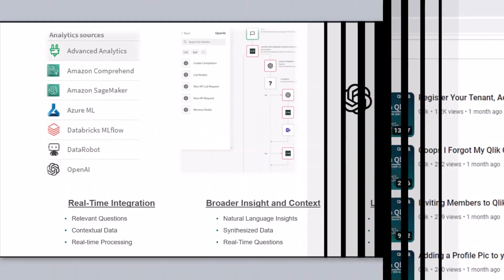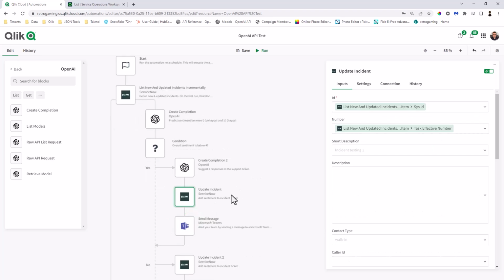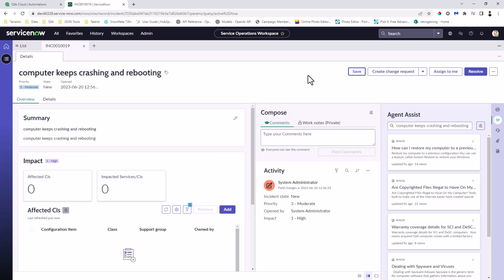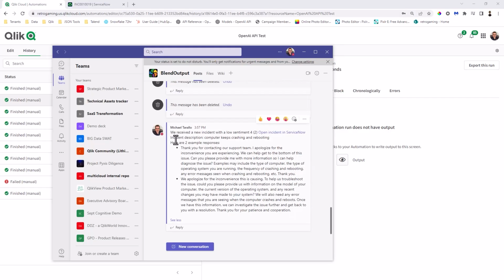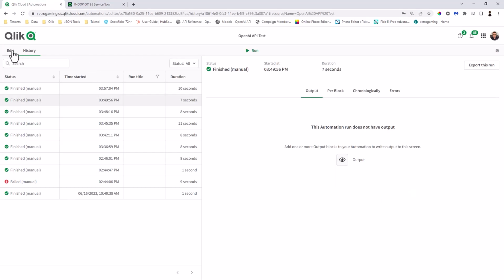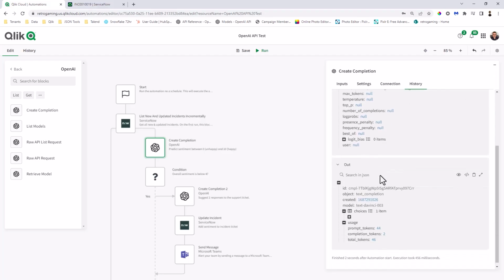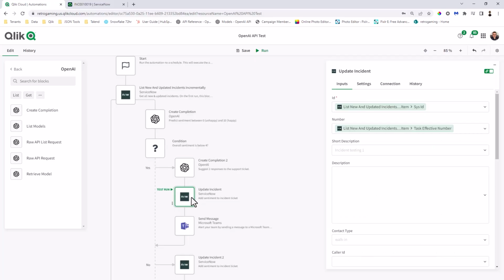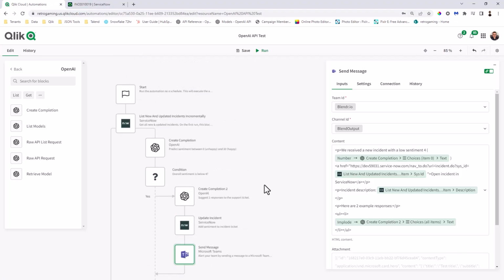OpenAI connector block - Qlik Automate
In this edition of Do More with Qlik: Tips and Tricks, Mike Tarallo walks you through how to use OpenAI connector blocks within Qlik Application Automation. You'll see a real-world example where a ServiceNow ticket's sentiment is analyzed via OpenAI, a response is generated, and updates are automatically sent to both ServiceNow and Microsoft Teams. Perfect for developers and data professionals looking to leverage AI for smarter workflows.

🔹 00:00 – Introduction
Mike kicks off the video and introduces the topic.

🔁 00:15 – Recap of Previous Video
Quick reference to the earlier video on using OpenAI with Qlik Cloud Analytics.

📌 00:22 – What This Video Covers
Outlines the focus: OpenAI connectors in Qlik Automation.

🔧 00:28 – Overview of Connector Blocks
Explains the available blocks: Create Completion, List Models, Raw API, and Retrieve Model.

🔄 00:41 – Workflow Summary
Describes the automated process: sentiment analysis, response creation, ticket update, and team notification.

📝 01:15 – Creating a ServiceNow Ticket
Live example of opening a new ServiceNow incident.

🚀 01:46 – Starting the Automation
Shows how to run the automation manually and describes trigger options.

💬 02:10 – Microsoft Teams Notification
Demonstrates the message output in a Teams channel.

🔍 02:51 – ServiceNow Ticket Updated
Refreshes the ticket to show the AI-generated reply in the comments.

🛠️ 03:16 – Automation Block-by-Block Walkthrough
Breaks down each step of the automation in edit mode.

🧠 03:32 – Sentiment Scoring Prompt
Details the OpenAI prompt and scoring logic using the DaVinci model.

⚖️ 04:20 – Conditional Logic
Describes how sentiment scores determine follow-up actions.

🛎️ 04:51 – Updating Incident Comments
Shows how the AI-generated response is written back to ServiceNow.

📨 05:14 – Teams Notification Block
Covers the message-sending action to Microsoft Teams.

💡 05:21 – Wrap-Up & Community Question
Mike asks how you'd use this workflow in your own organization.